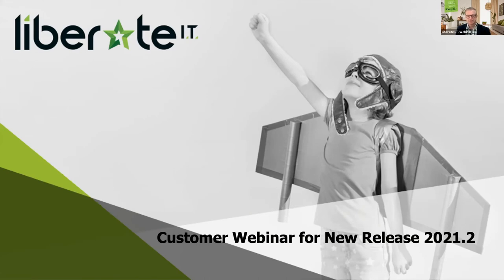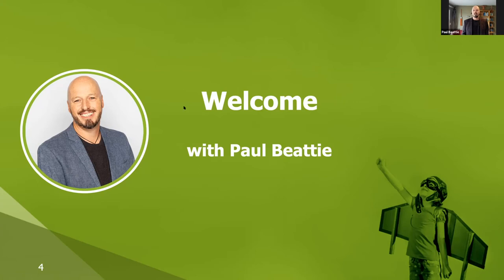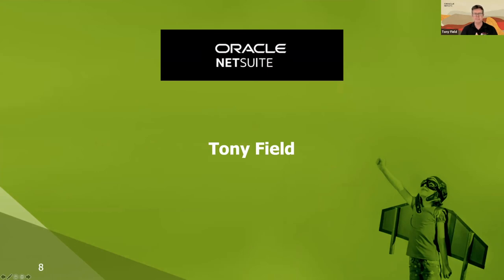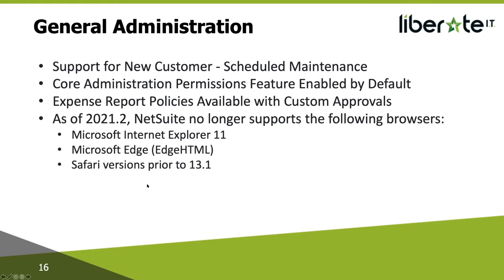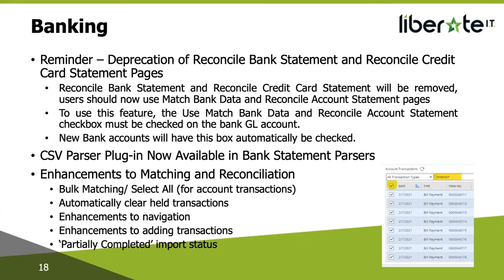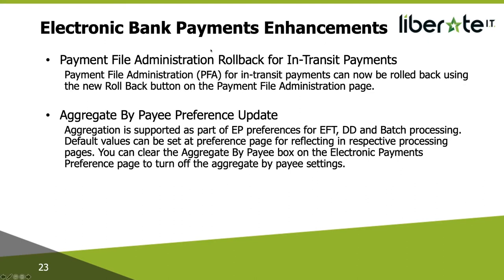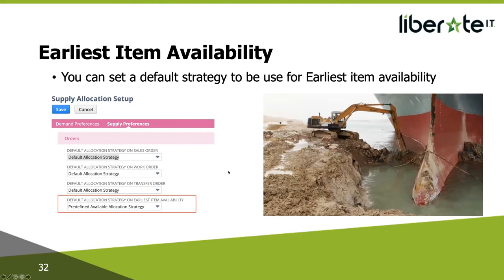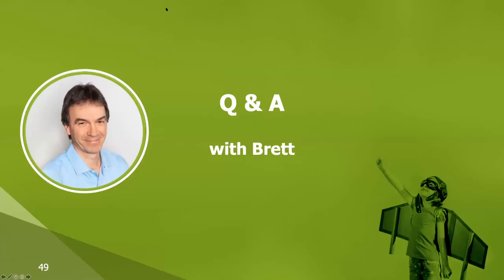Liberate I.T. 2021.2 User Event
Liberate I.T. is dedicated to selling, implementing and supporting NetSuite.

We were founded in 2011 by people with extensive experience in ERP implementations, and has grown to be represented in 5 major cities across Australia and New Zealand. Our experience has shown us all the success and challenges of the traditional approach of selling and implementing ERP solutions, and from our experience we’ve developed our way of doing things. We’ve now built up a stable of over 30 NetSuite specialists, with many having NetSuite Industry-specific skillsets.